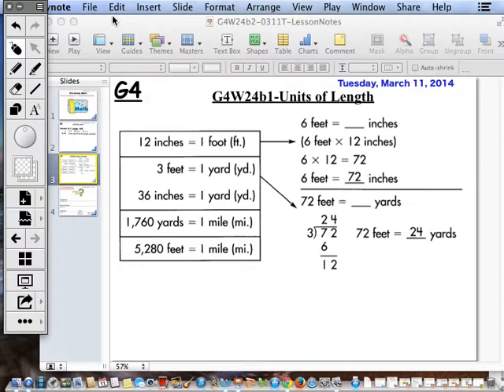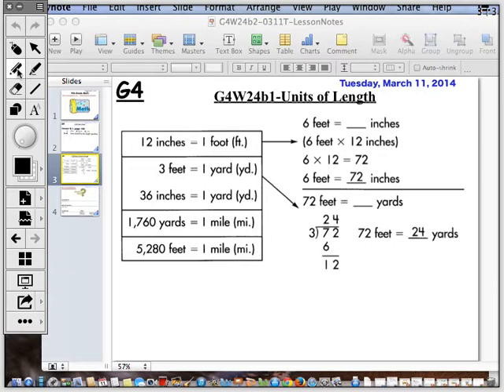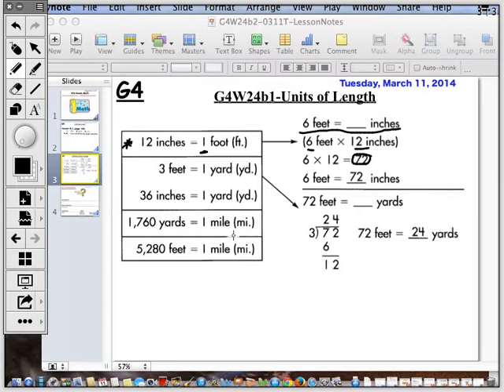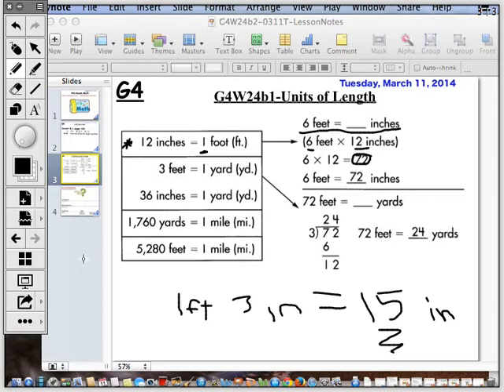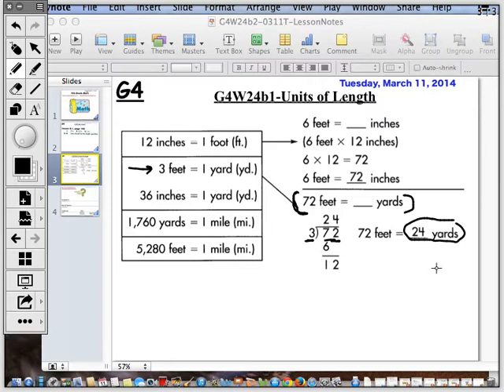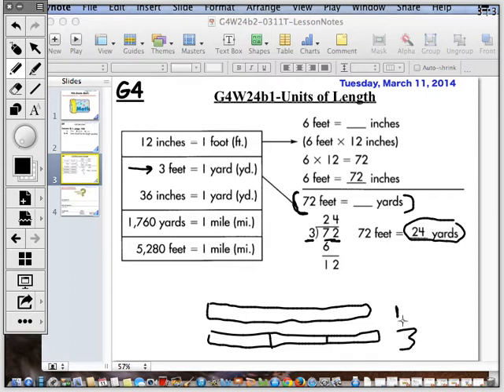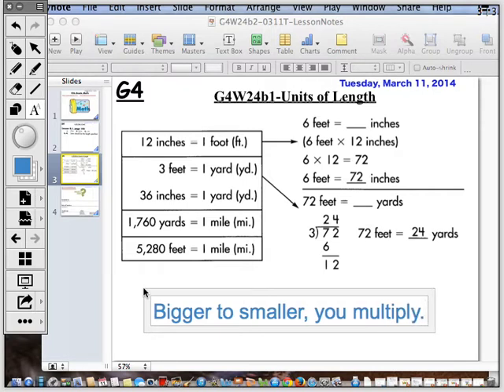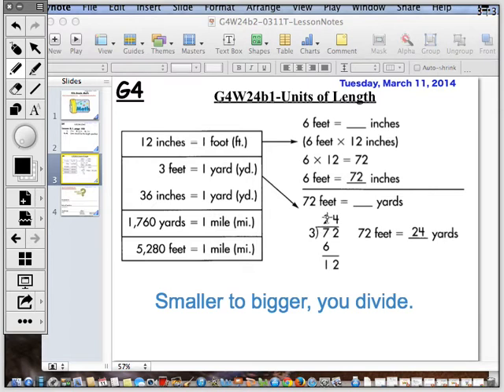G4W24b1-031114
Measurement Conversion Lesson